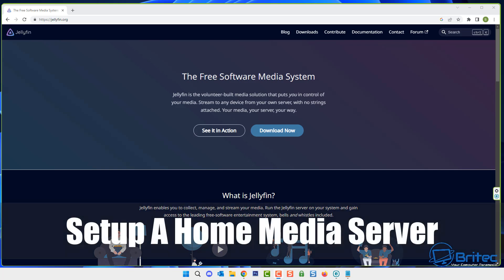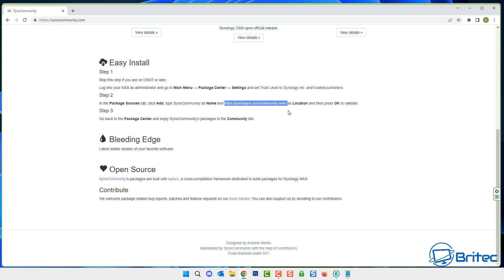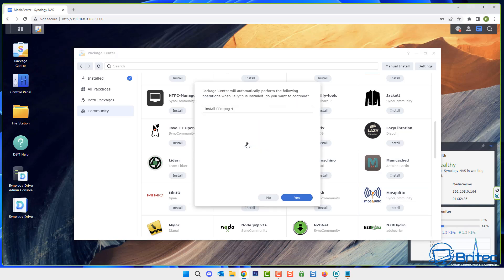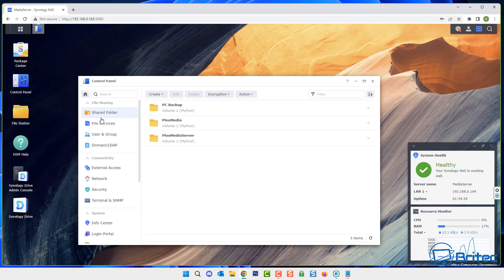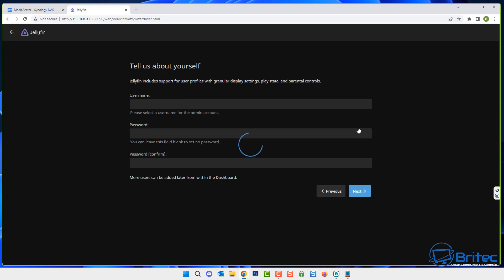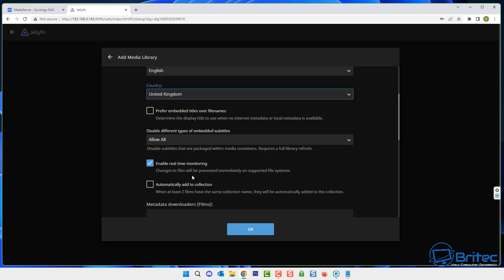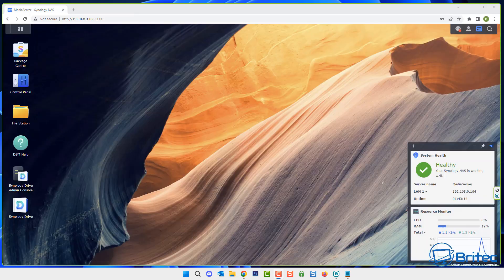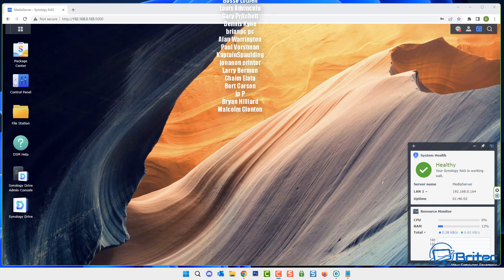Setup A Home Media Server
If you want to setup jellyfin on a synology nas for all you media,  then this video is for you. I will  show you step by step on setting up with synocommunity.